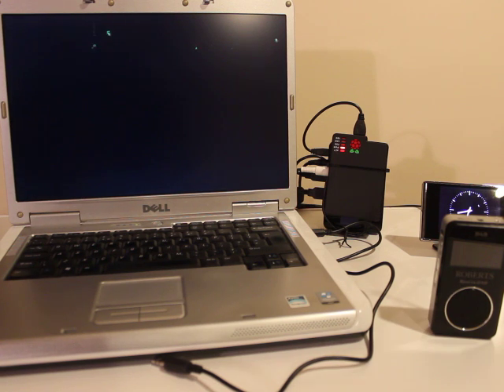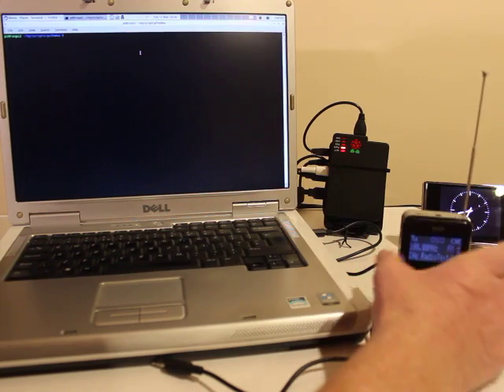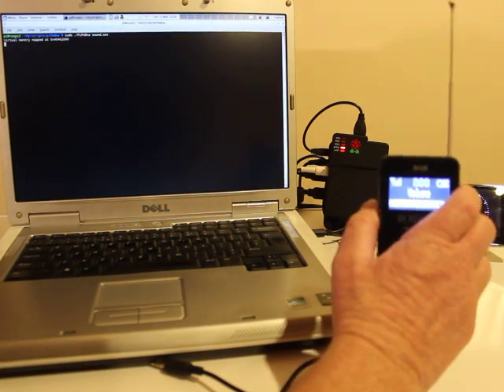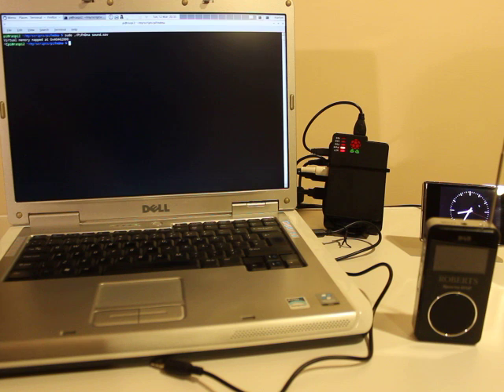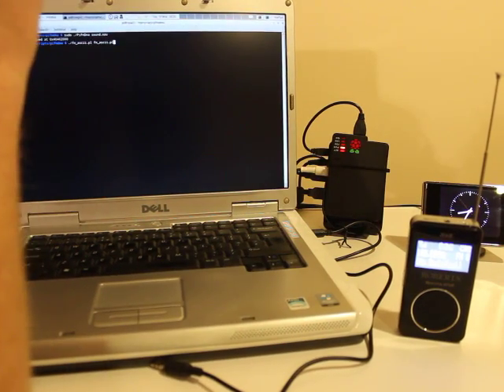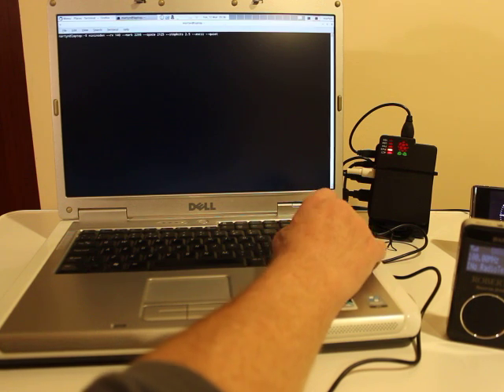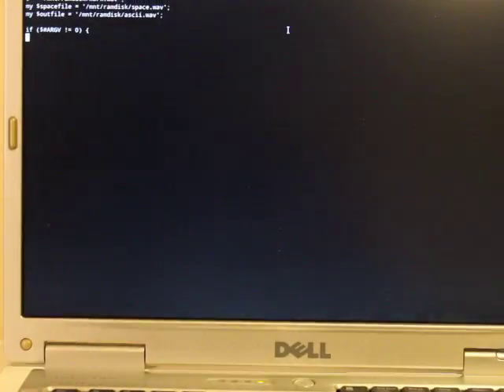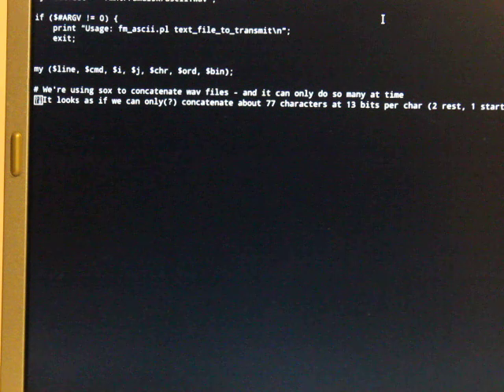Raspberry Pi and the FM Radio Telemetry Hack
There's a write-up of how I did this on the Raspberry Pi board: